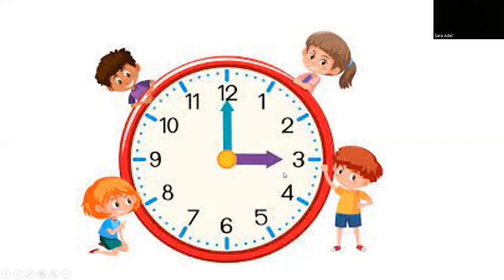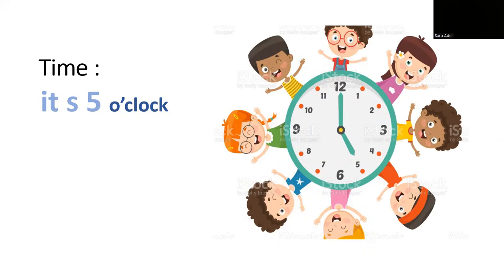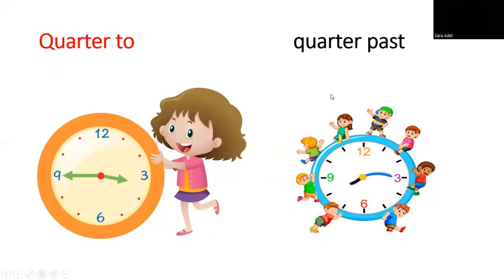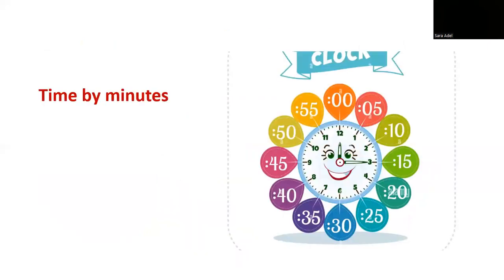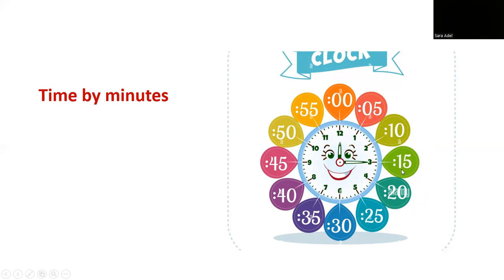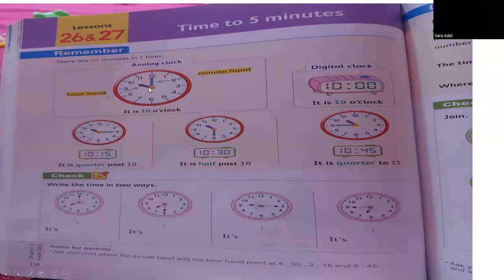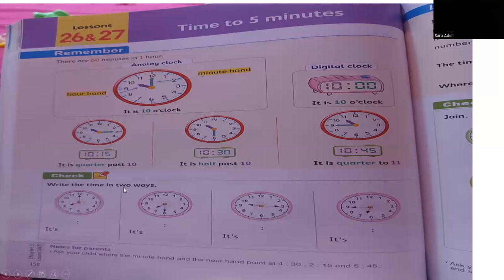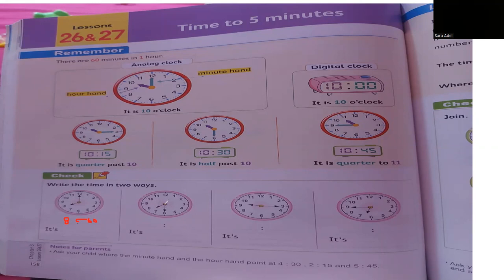chapter 3 lesson time